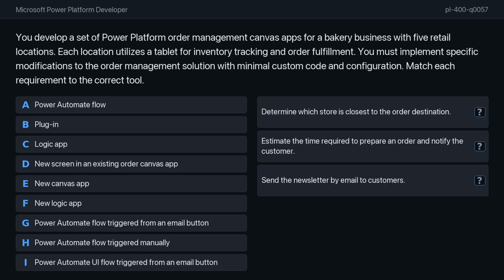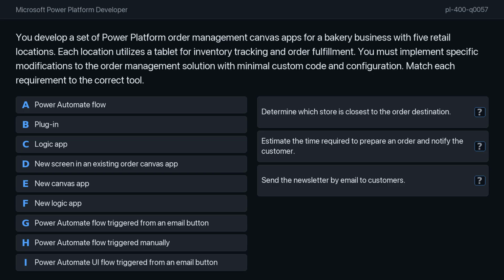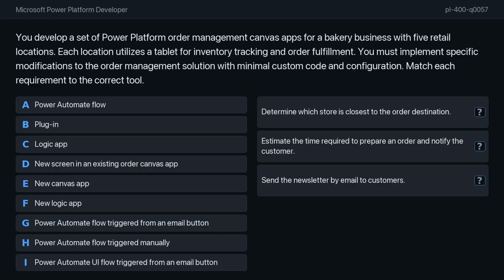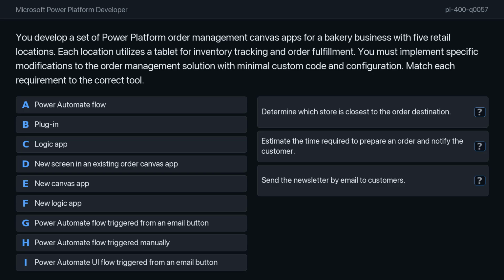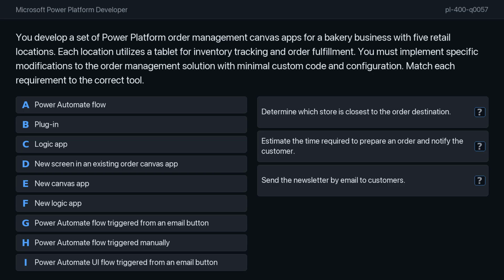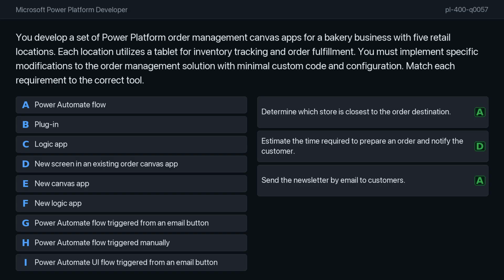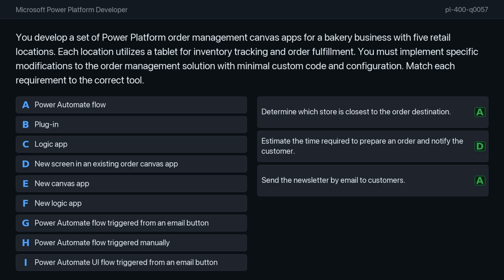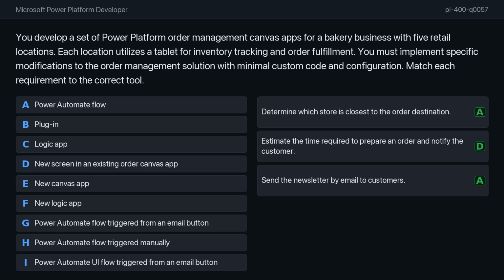Certingo | Microsoft Power Platform Developer (PL-400) — Question 57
🎯 Getting ready for the Microsoft Power Platform Developer (PL-400) certification? Practice FREE with a real exam demo

📚 Microsoft Power Platform Developer (PL-400) | Question 57

You develop a set of Power Platform order management canvas apps for a bakery business with five retail locations. Each location utilizes a tablet for inventory tracking and order fulfillment. You must implement specific modifications to the order management solution with minimal custom code and configuration. Match each requirement to the correct tool.